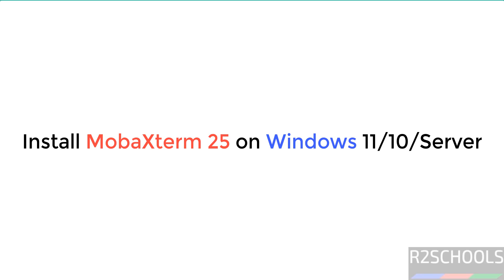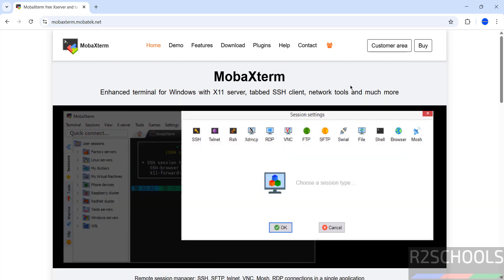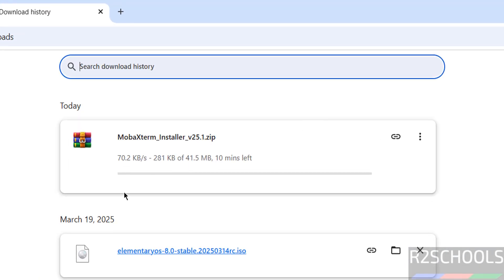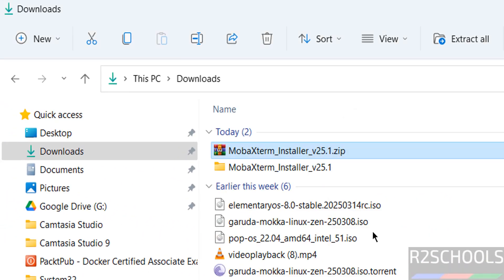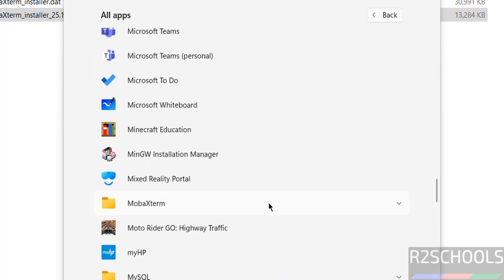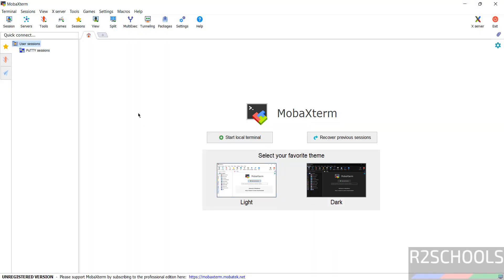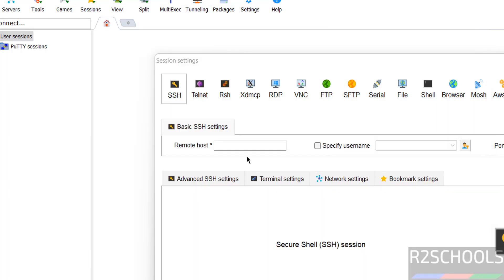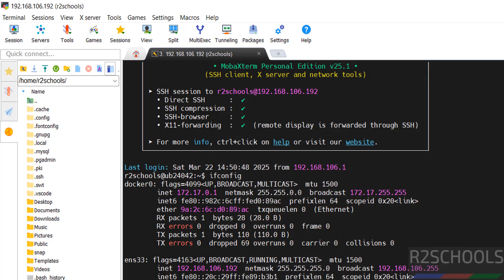​Unlock the Power of Remote Computing: Install MobaXterm 25 on Windows 10/11 or Server Today | 2025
​In this comprehensive tutorial, we'll guide you through the process of downloading, installing, and configuring MobaXterm 25 on Windows 10, Windows 11, or Windows Server. MobaXterm is an all-in-one remote computing solution that integrates a powerful terminal, an X11 server, and various network tools, making it indispensable for developers, system administrators, and IT professionals.​

What You'll Learn:

Downloading MobaXterm 25
Installation Process
Initial Configuration
Establishing Remote Connections

Putty Alternative,
MobaXterm 25 install on Windows,
MobaXterm 25 Putty alternative for Windows,
Putty alternative MobaXterm 25 Install on Windows,
Download and Install MobaXterm 25 on Windows,
Install MobaXterm 25 on Windows,
Download MobaXterm 25 for Windows,
Connect remote Linux machine using MobaXterm 25,
Putty alternative to connect to remote Machine,
Putty alternative to connect to remote Linux Machine,
MobaXterm 25 download and install on Windows,
Connect to Linux from Windows using MobaXterm 25,
MobaXterm 25 install on windows 11,
MobaXterm 25 Putty alternative for windows 11,
Putty alternative MobaXterm 25 Install on windows 11,
Download and Install MobaXterm 25 on windows 11,
Install MobaXterm 25 on windows 11,
Download MobaXterm 25 for windows 11,
MobaXterm 25 download and install on windows 11,
Connect to Linux from windows 11 using MobaXterm 25,
MobaXterm 25 install on windows 10,
MobaXterm 25 Putty alternative for windows 10,
Putty alternative MobaXterm 25 Install on windows 10,
Download and Install MobaXterm 25 on windows 10,
Install MobaXterm 25 on windows 10,
Download MobaXterm 25 for windows 10,
MobaXterm 25 download and install on windows 10,
Connect to Linux from windows 10 using MobaXterm 25,
MobaXterm 25 Installation Windows 10/11,